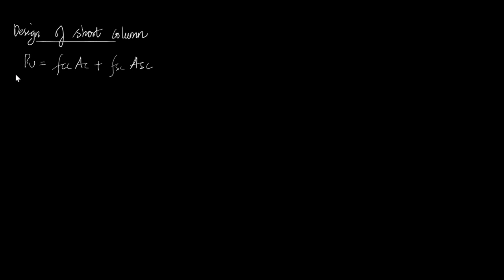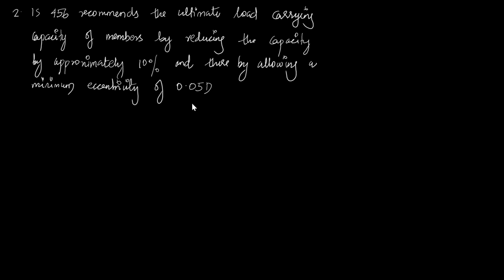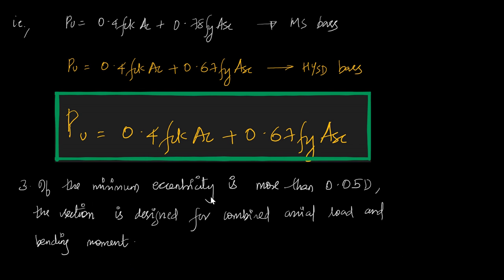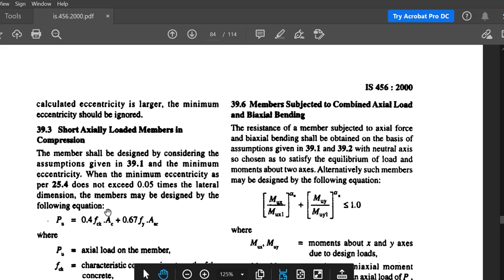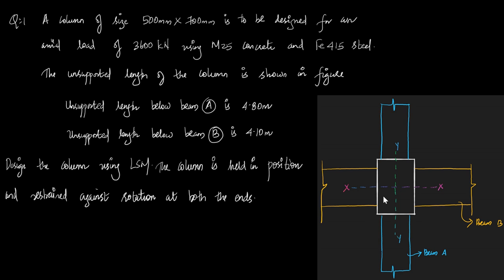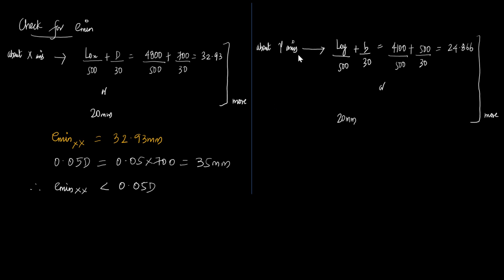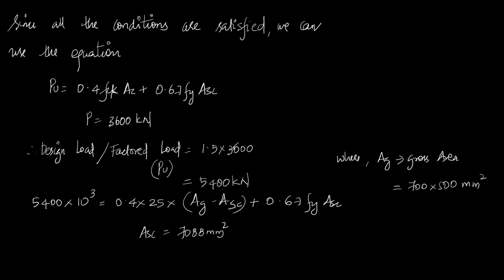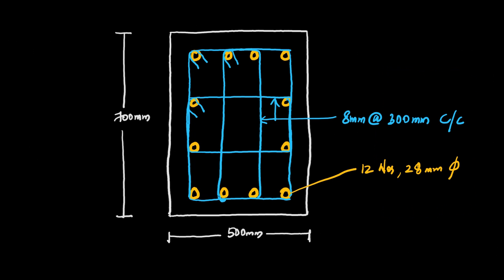CE 301_Lecture 33_Column Design and Numerical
Column design and Numerical